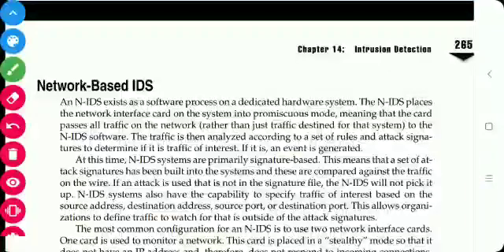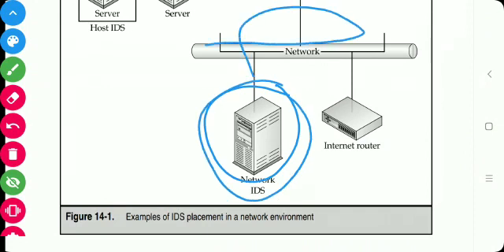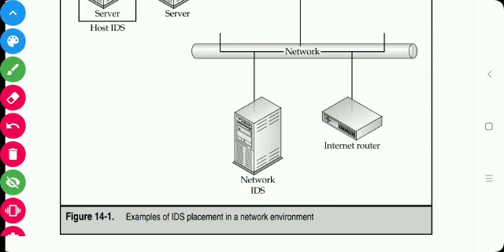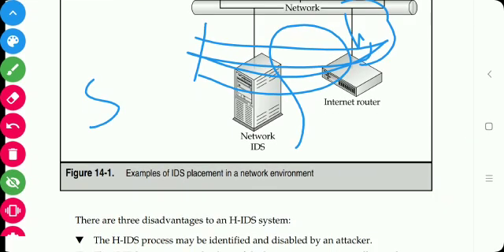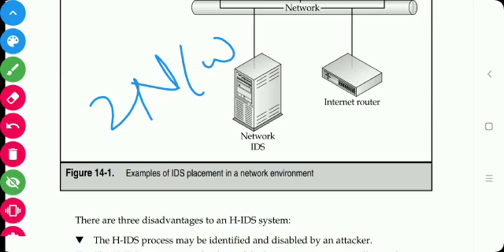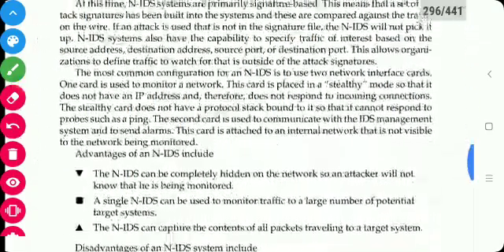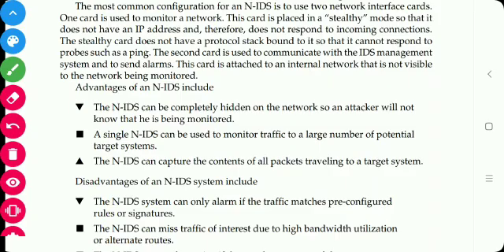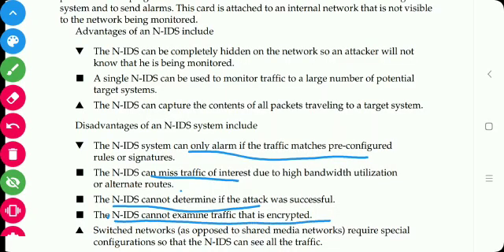IS- Internet Security-BE IT- Network Based IDS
Network Based IDS